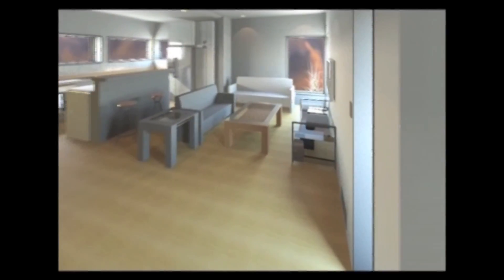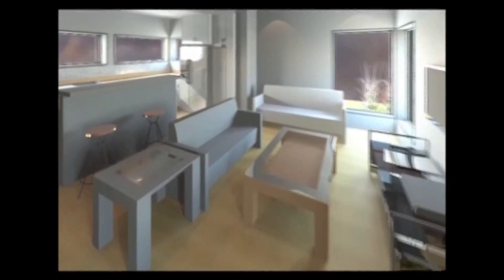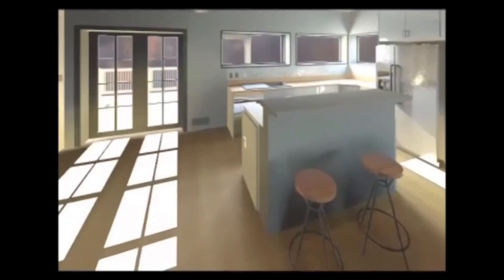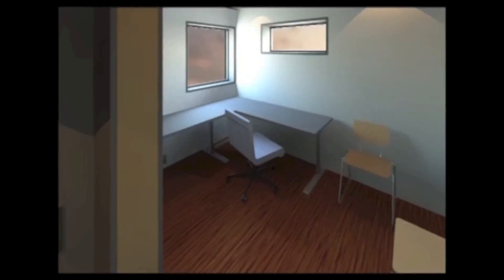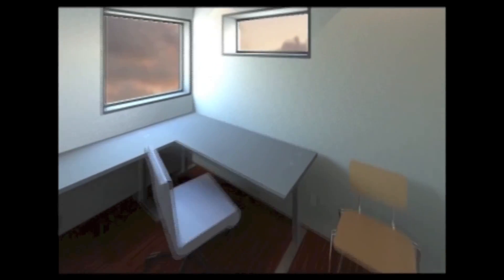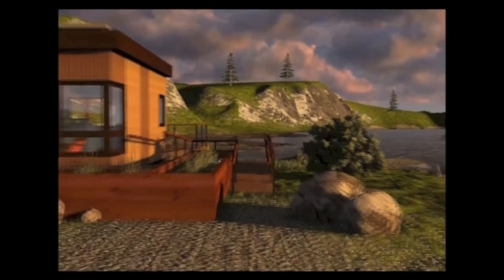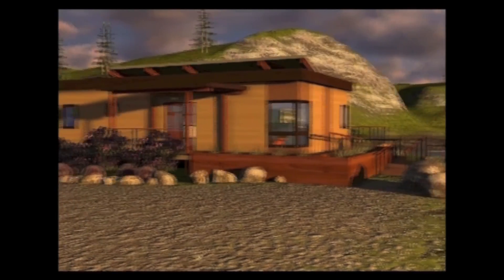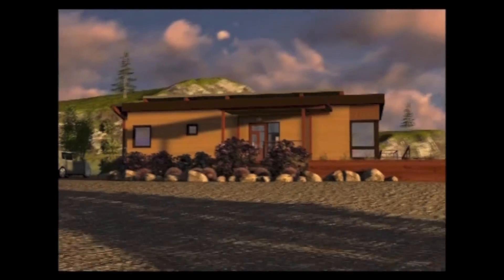Solar House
Prof. Cynthia Cruickshank and grad student Chris Baldwin from Carleton's Department of Mechanical and Aerospace Engineering talk about the Solar Decathlon Competition being held in Irvine, California in October 2013. Students and faculty from Carleton University, Queen's University and Algonquin College are working together to design and build an energy efficient, solar-powered home that will compete against 19 other teams worldwide. Team Ontario is one of two Canadian teams to have been selected by the U.S. Department of Energy to compete in the prestigious international competition.